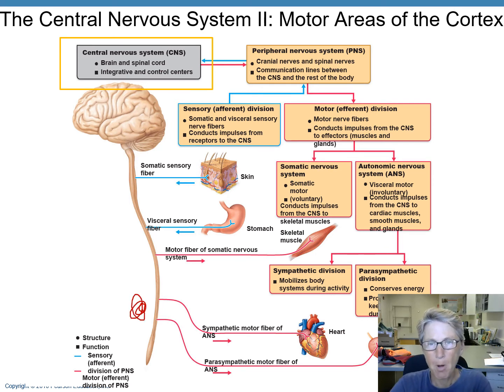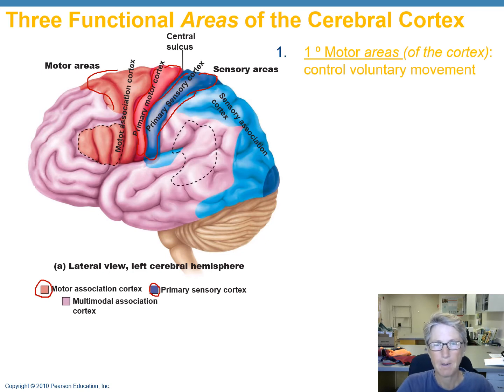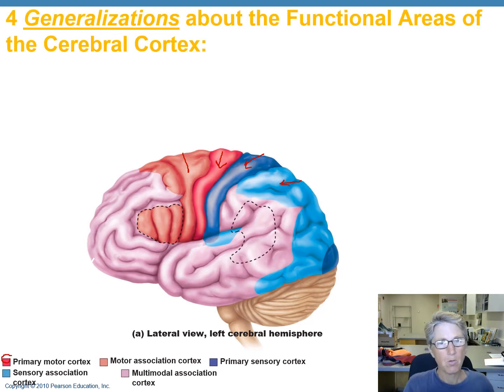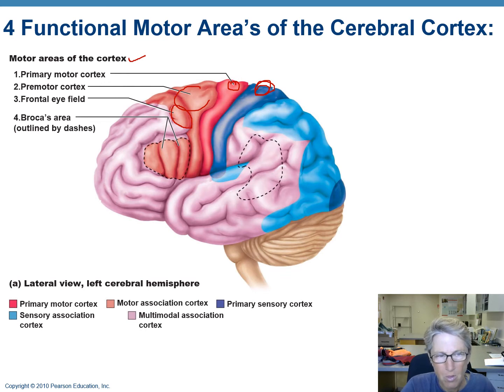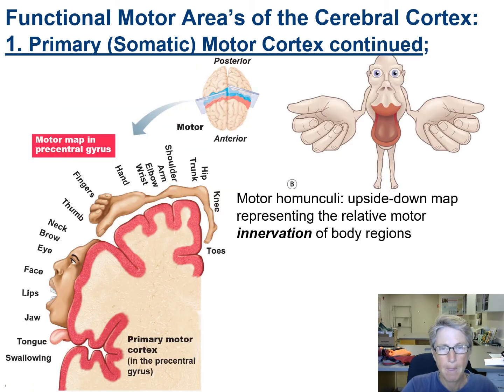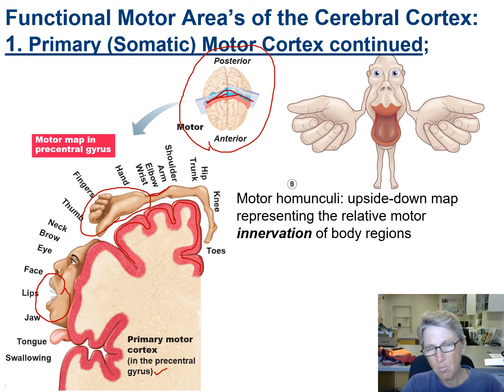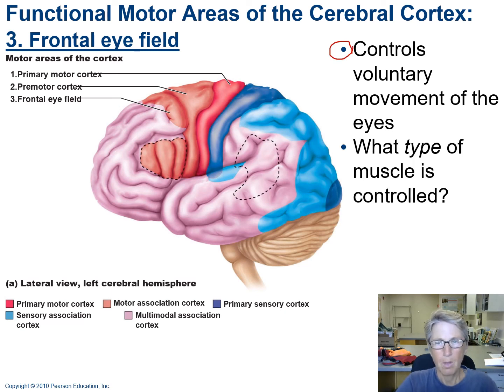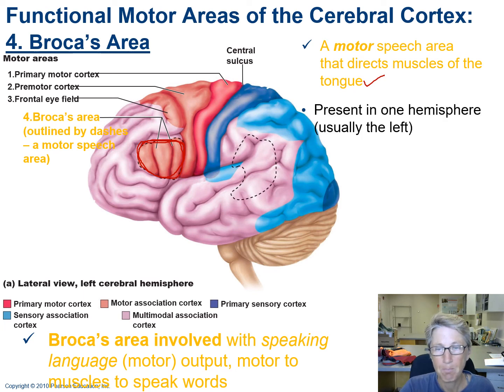Bio 201 Module 7A Ch 12 Brain SC II Motor Area Cortex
This video describes the motor areas of the cerebral cortex